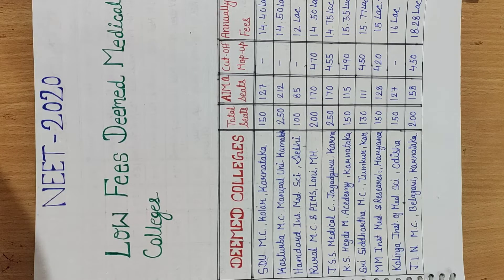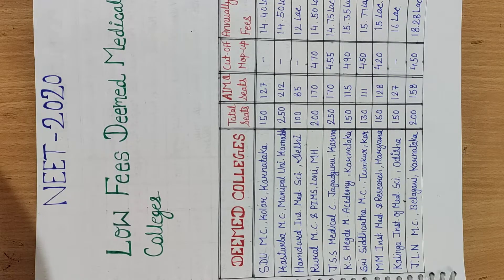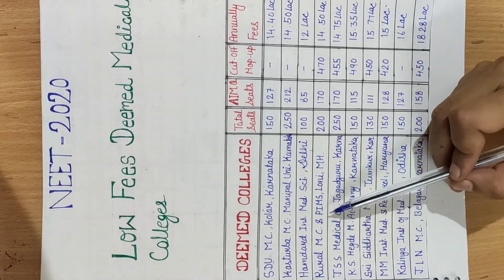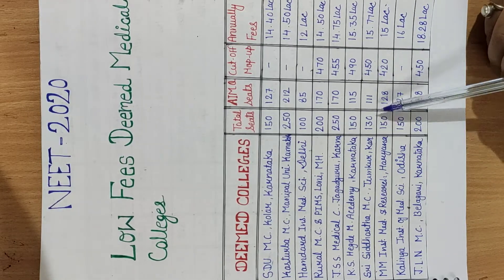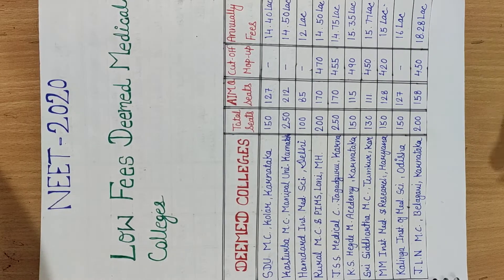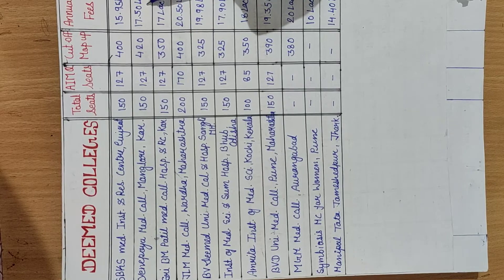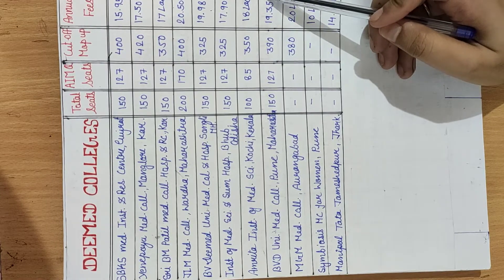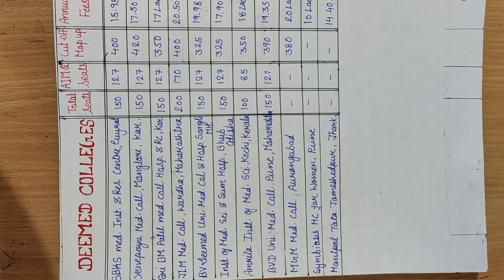Low fees Deemed Medical colleges cutoff marks,Neet 2020 Counselling process,Neet 2020 cutoff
एमबीबीएस की फीस, डीम्ड यूनिवर्सिटी एमबीबीएस की फीस

deemed university, deemed college fees, deemed college cut-off, mbbs 2019, mbbs admission

neet 2020, deemed fees 202, 2020 mbbs fees, MBBS Fees Structure 2020

minimum score for deemed, deemed college mbbs cut off, Deemed Universities MBBS Seat Matrix 2019

minimumscorefordeemed universities
deemeduniversitiescutoff tamilnadu

deemed university in karnataka, karnataka deemed university mbbs admission 2019, 2019 cutoff for neet, 2019 cutoff for medical colleges, deemed universities neet cutoff 2019